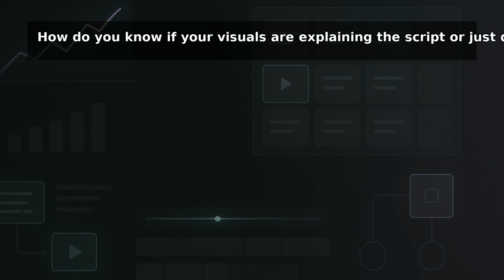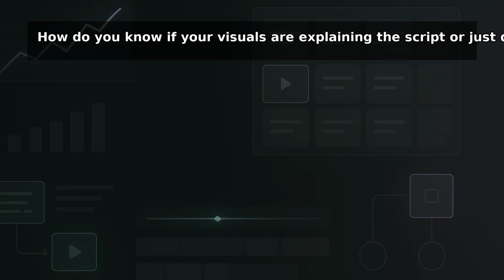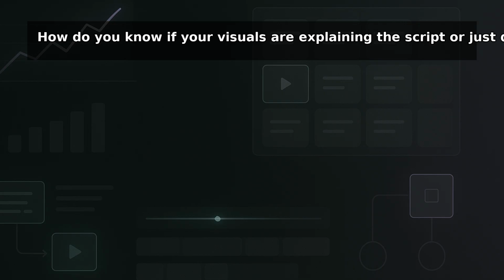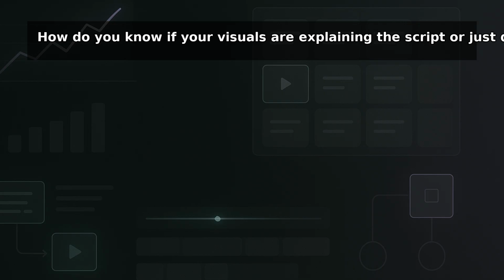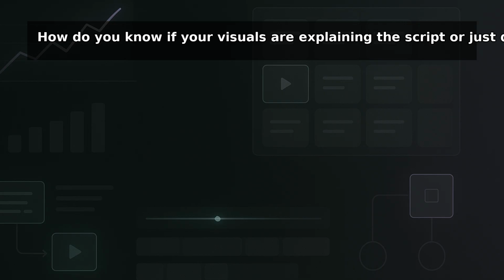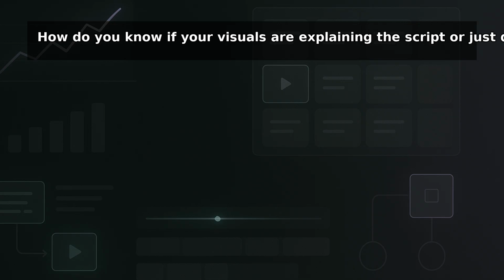Do Your Faceless Visuals Explain or Just Decorate?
How do you know whether your faceless channel visuals are actually helping the viewer understand the script, or just making the edit look busy? In this short breakdown, Deven shares a practical test for visual clarity in explainers: assign every visual a job, run the swap test, and check whether the meaning gets stronger without relying on flashy editing.

If you want a cleaner workflow for scripting, visual planning, and faceless channel production, start